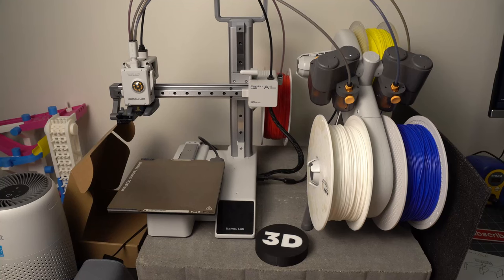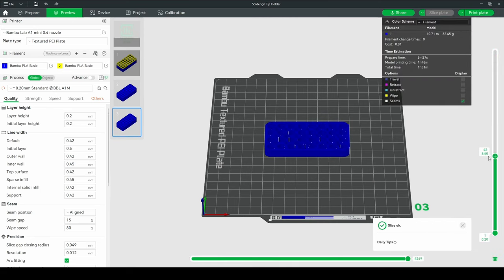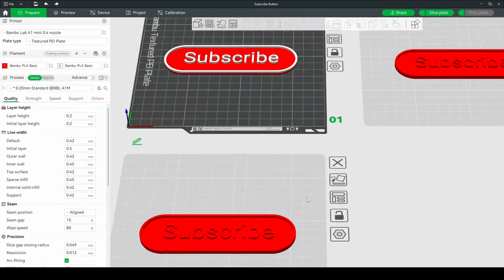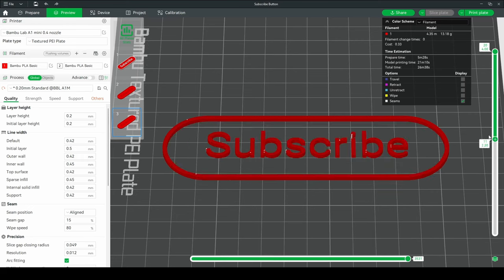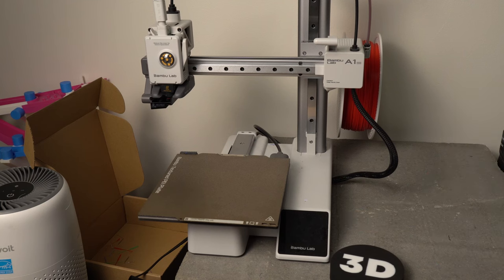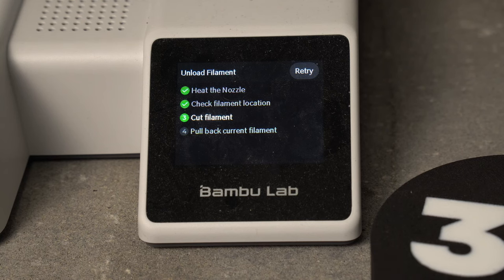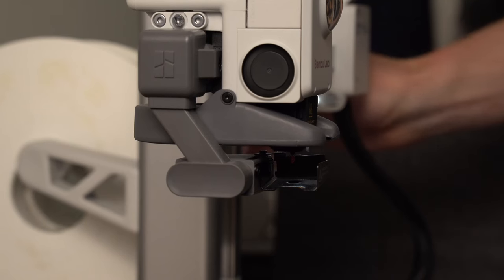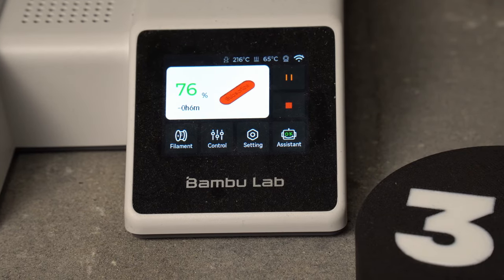How to slice simple dual color parts without the AMS in Bambu Studio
This technique works on the entire Bambu Labs lineup of 3D printers. The A1 series, P series and X series of printers can all pause at a layer and you can perform a manual color swap.